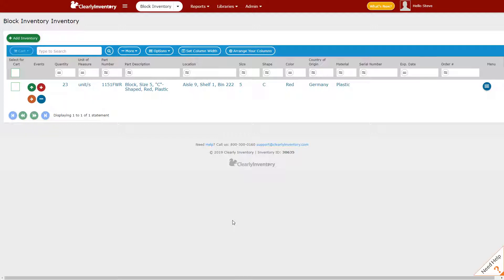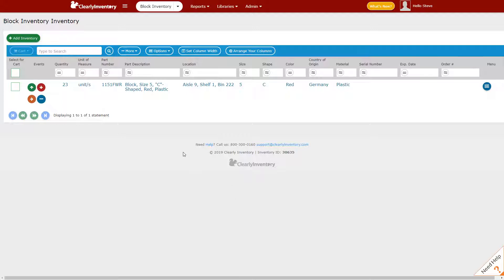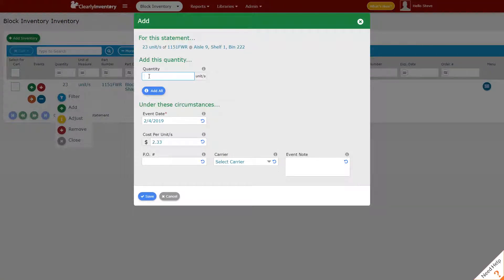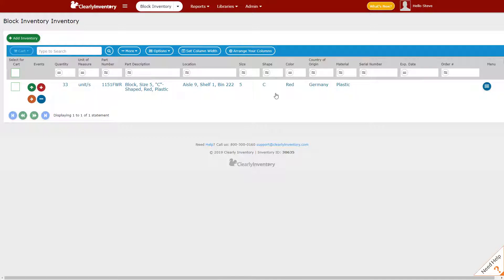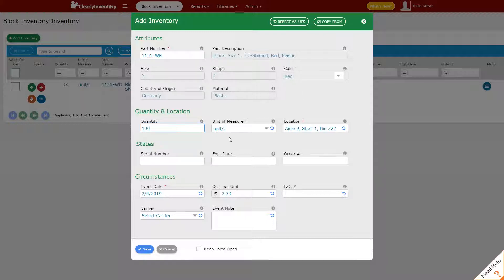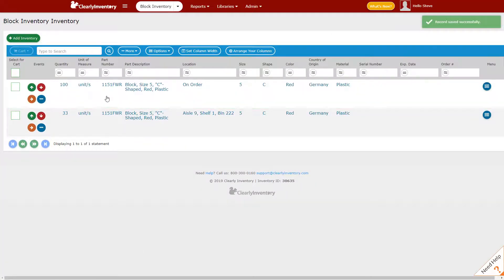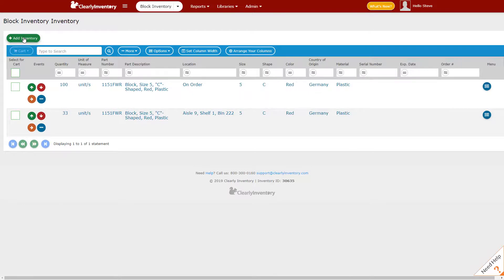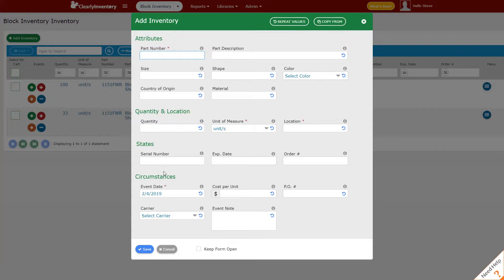1007 - Adding Items to Inventory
This video will show you how to add items to existing inventory statements as well as creating new statements.